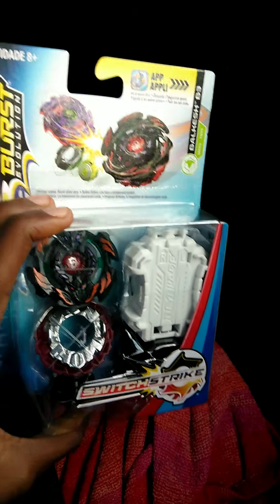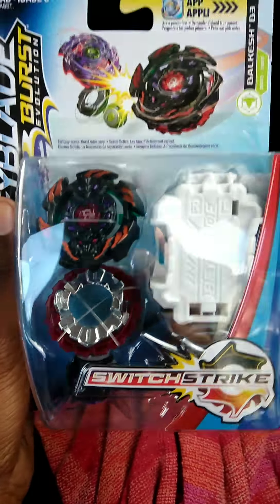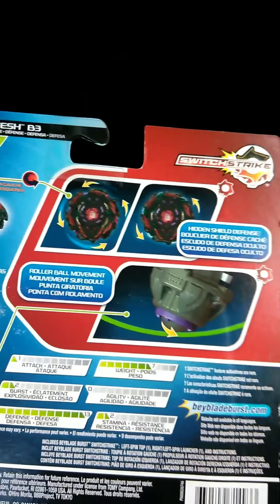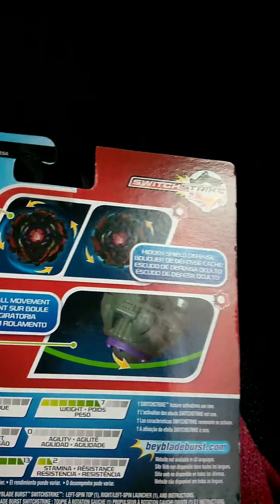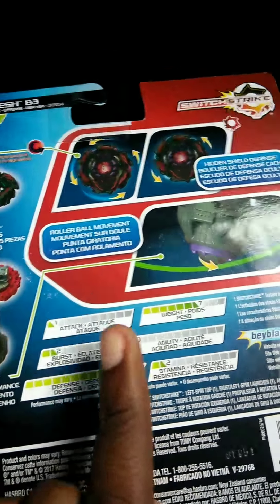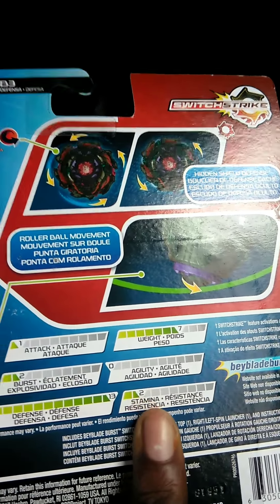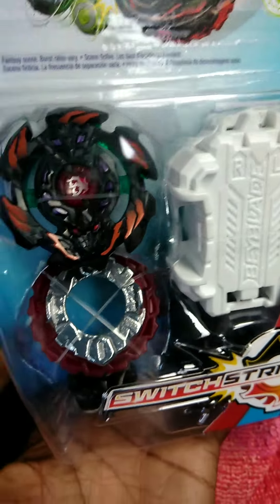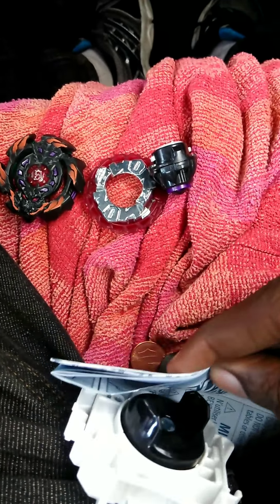Ark Balkesh B3 unboxing Balkesh beyblade burst epic unboxing car unboxing